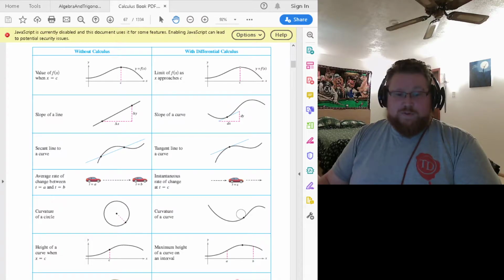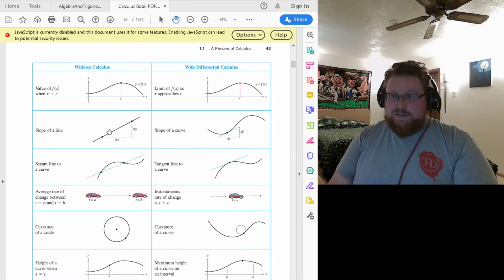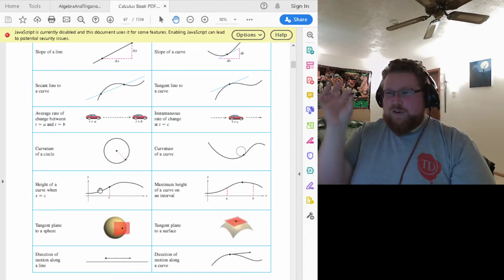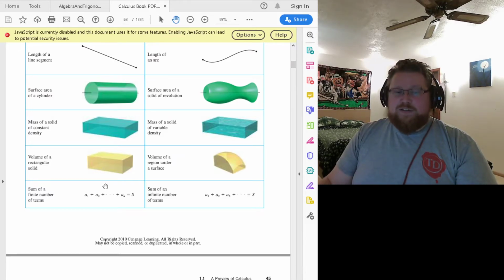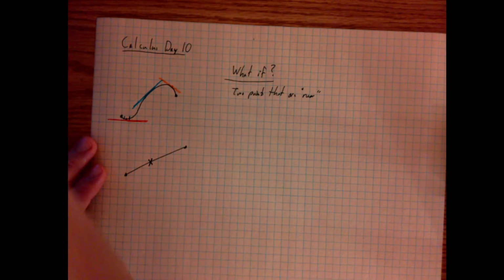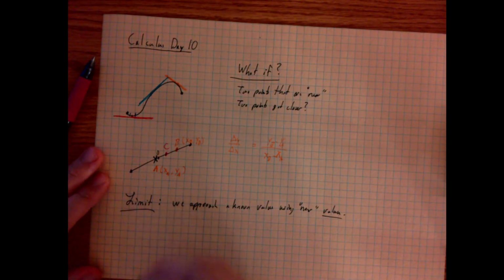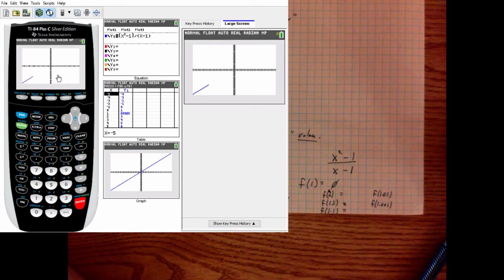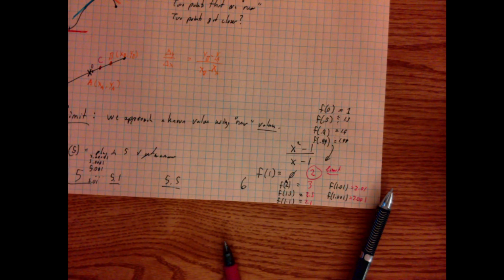Calculus Day 10 Calculus theory and limits